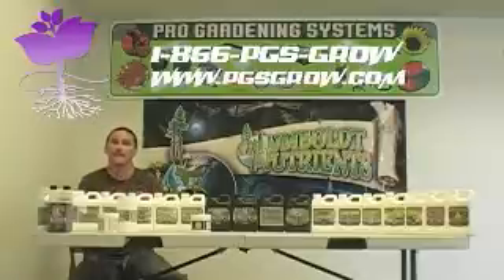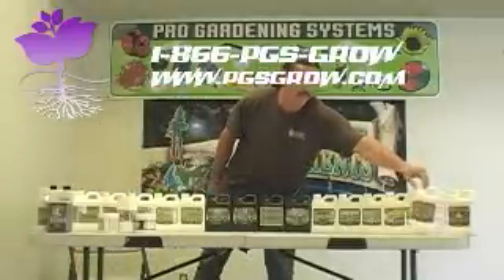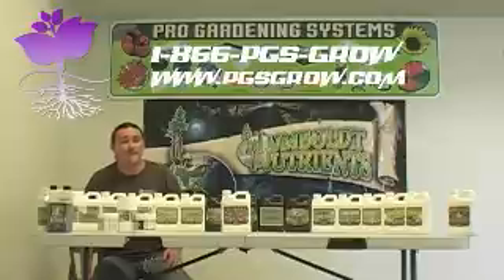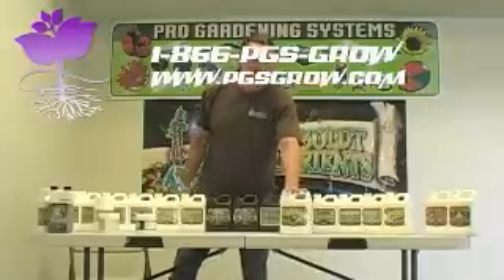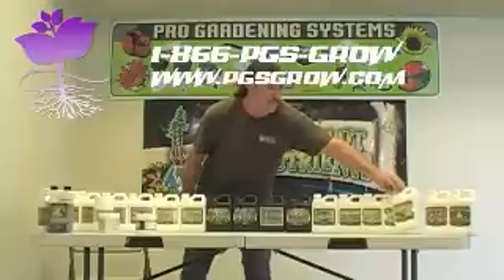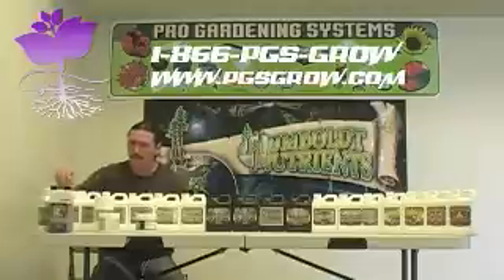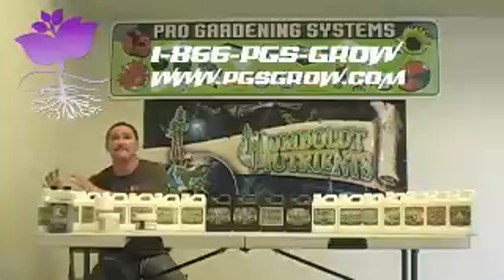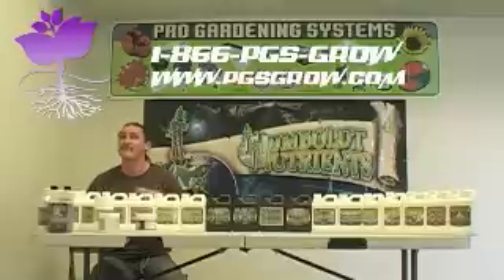Humboldt Nutrients - Part 4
Part 4 - Roy Gomez, owner of Humboldt Nutrients, comes into Pro Gardening Systems and gives a 40 minute seminar on his product line. Very informative and cool! This is the first in an ongoing series of educational podcasts on indoor and outdoor horticulture from Pro Gardening Systems - 1-866-PGS-GROW